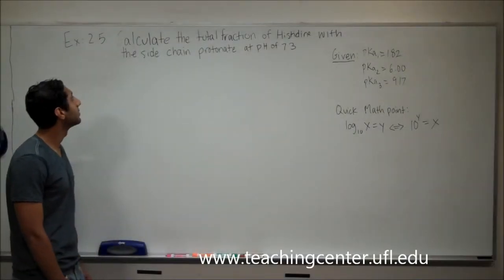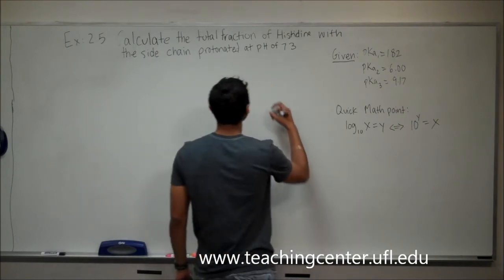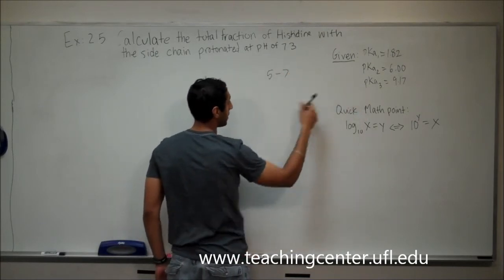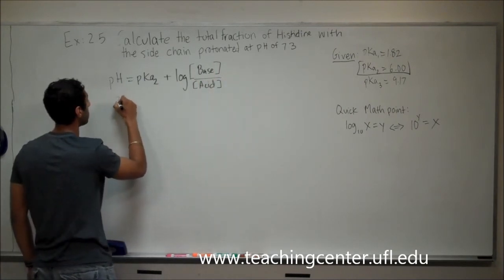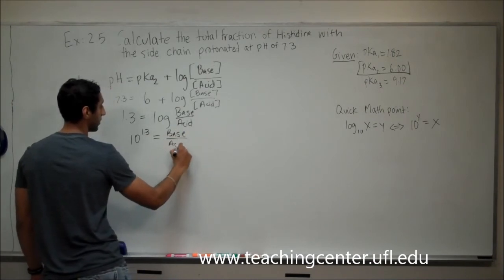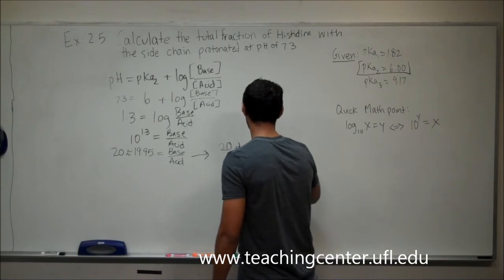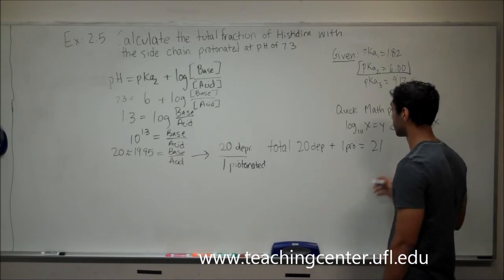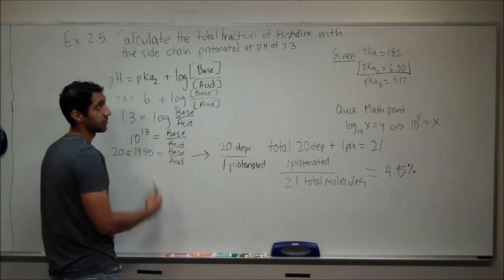Chapter 2 Problem 5